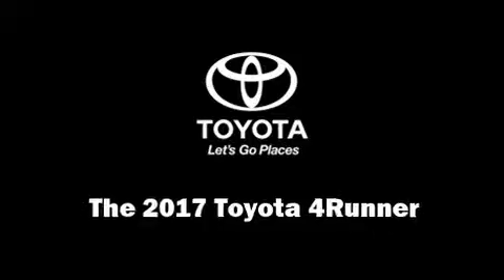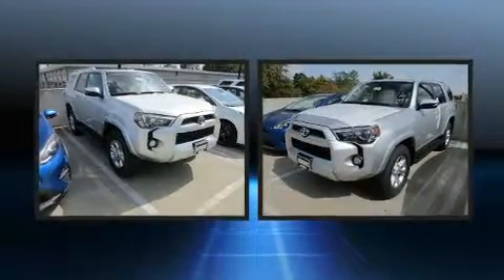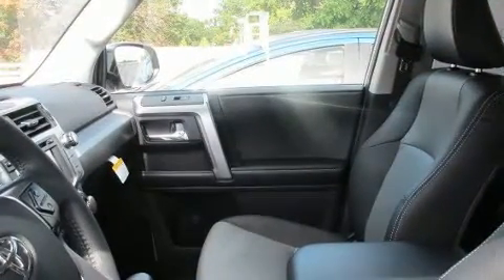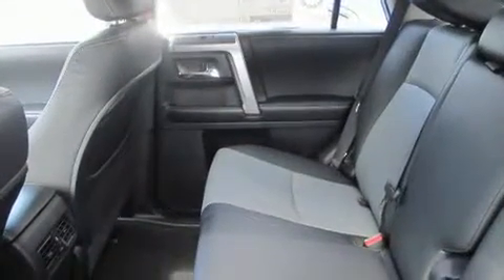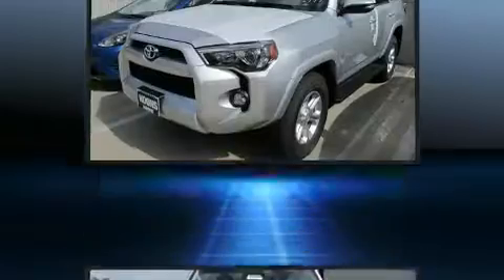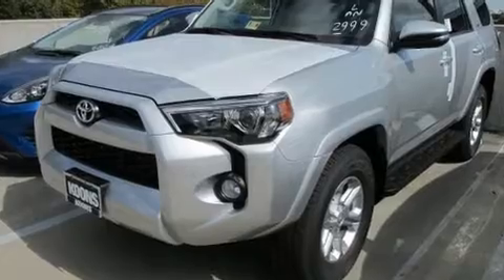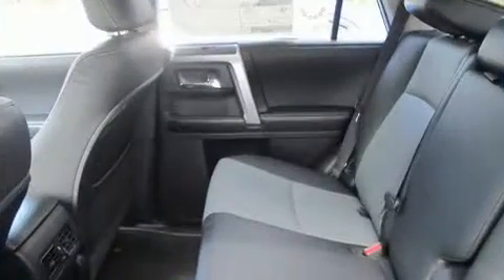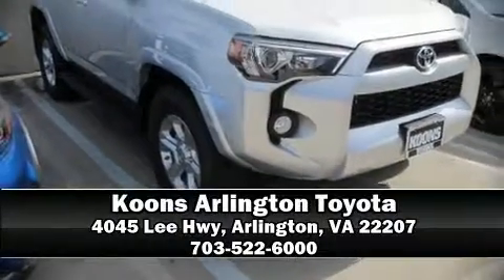2017 Toyota 4Runner SR5 Premium in Arlington, VA 22207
You can expect a lot from the 2017 Toyota 4Runner. It features four-wheel drive capabilities, a durable automatic transmission, and a 4 liter 6 cylinder engine. A wealth of standard features means that you no longer have to sacrifice. Like heated seats, a tachometer, a built-in garage door transmitter, front fog lights, turn signal indicator mirrors, a trailer hitch, rear wipers, and power windows. For drivers who enjoy the natural environment, a power moon roof allows an infusion of fresh air. Audio features include a CD player with MP3 capability, steering wheel mounted audio controls, and 8 speakers, providing excellent sound throughout the cabin. Passengers are protected by various safety and security features, including: dual front impact airbags with occupant sensing airbag, head curtain airbags, traction control, brake assist, anti-whiplash front head restraints, a security system, an emergency communication system, and 4 wheel disc brakes with ABS. For added security, dynamic Stability Control supplements the drivetrain. We'd also be happy to help you arrange financing for your vehicle. Stop by our dealership or give us a call for more information.